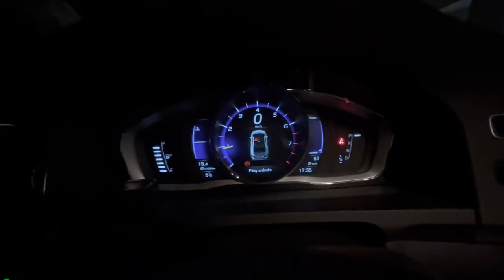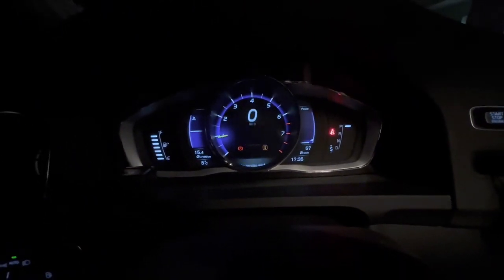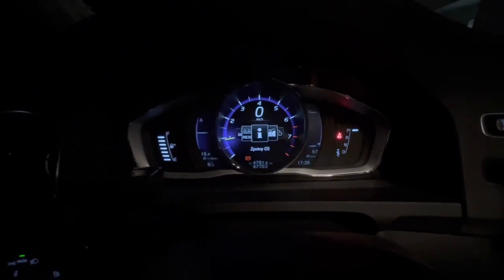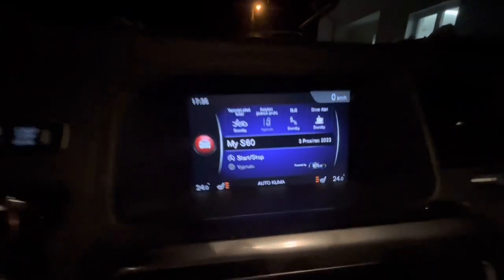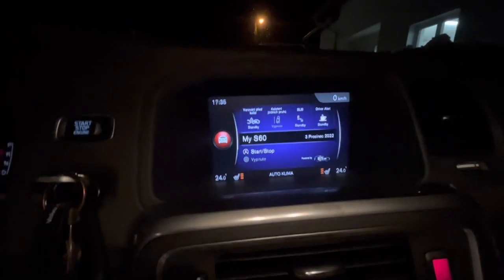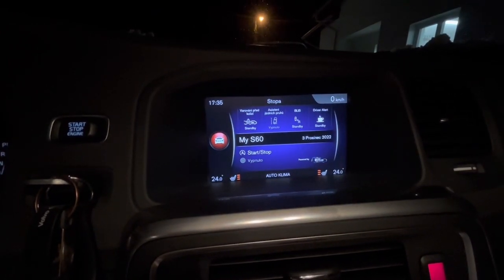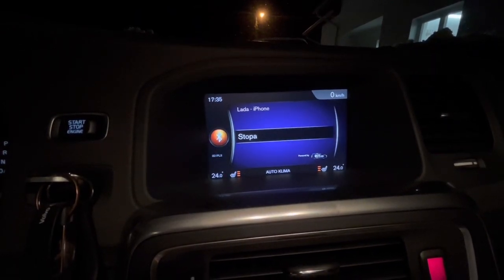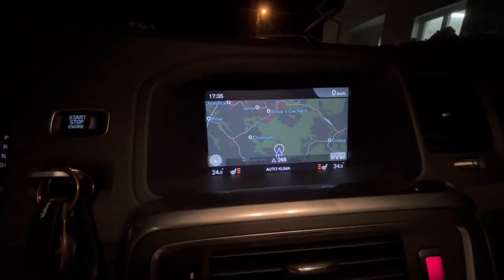Recoloring the infotainment menu in Volvo S60 T6 Polestar 2018 with VDASH - D5T5.com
Just a fast show whats new by D5T5.com!

Very soon it will be possible to recolor the entire infotainment system for Volvo cars with Sensus connect in P3!